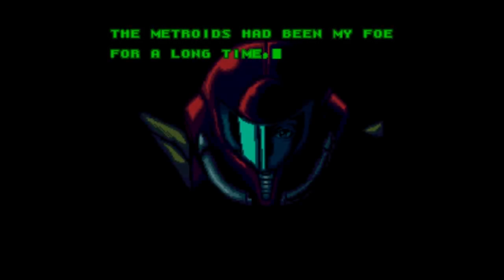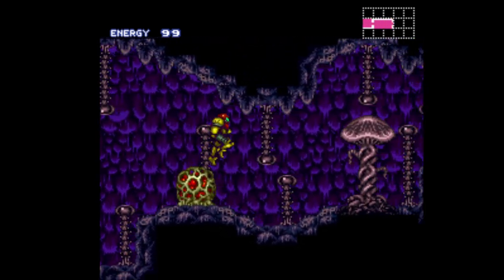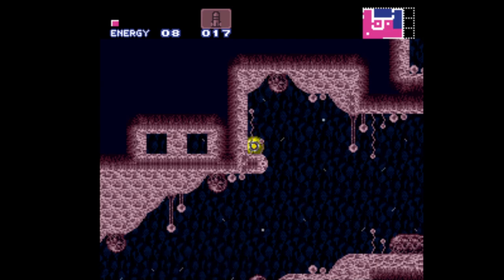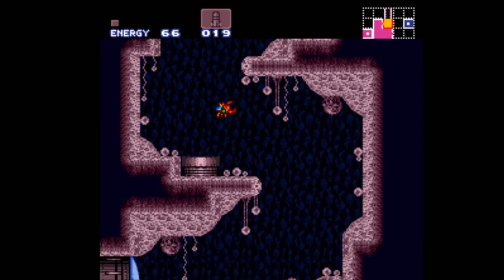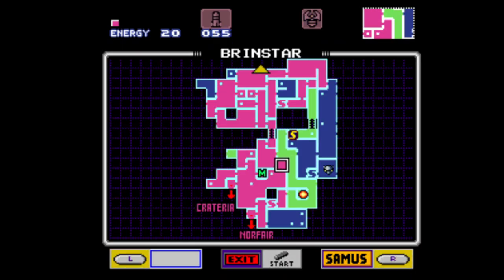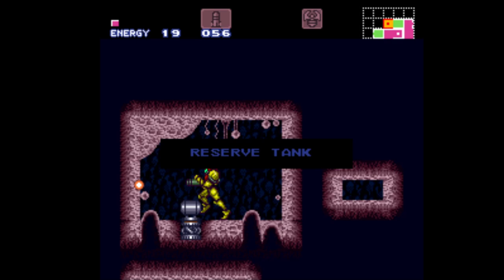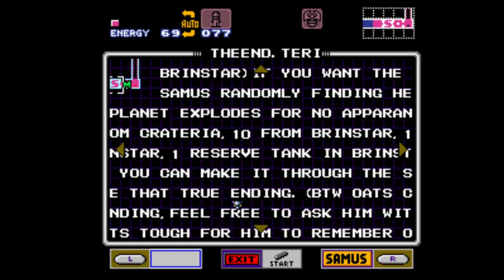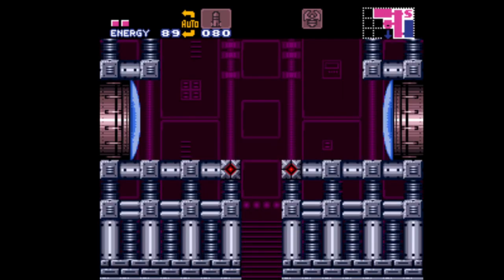This Super Metroid MOD is... Interesting.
Suber Meptroid is a Rom Hack created by Exister that transforms the world of Super Metroid into a cool and compact world!

Special thanks to channel members, you make this possible!